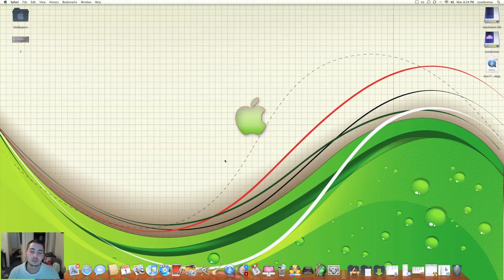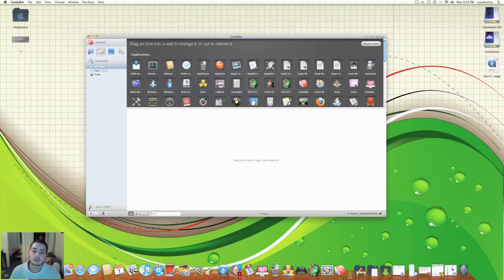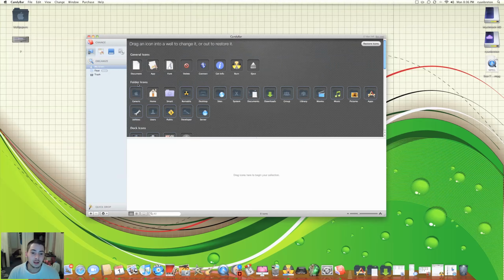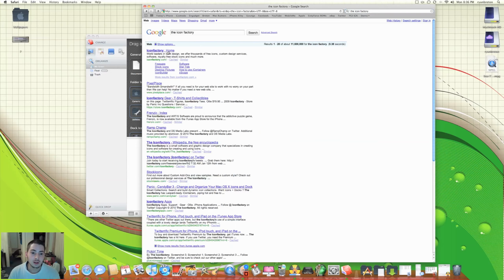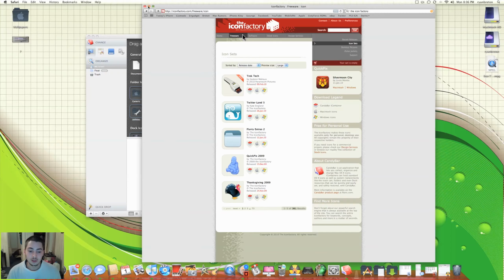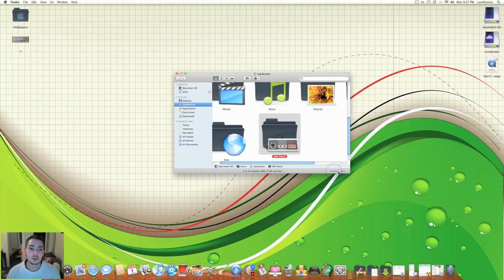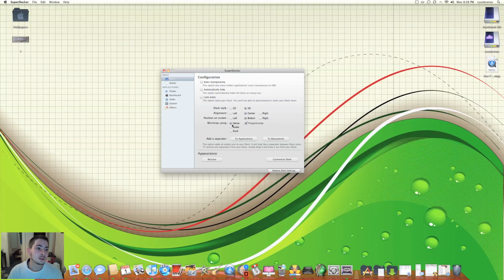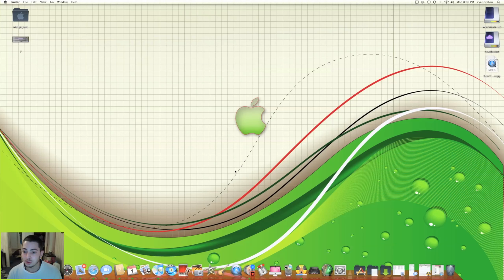How to: Mac OS X Custom Desktop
How to customize your Mac OSX desktop very easily.  CandyBar The IconFactory Docker SuperDocker Cinch